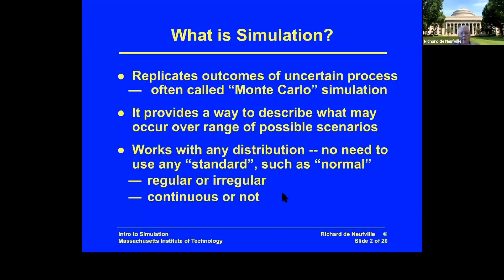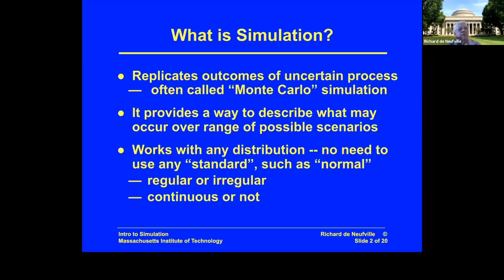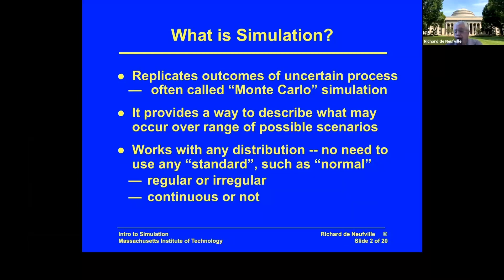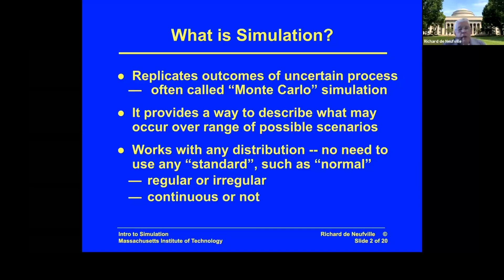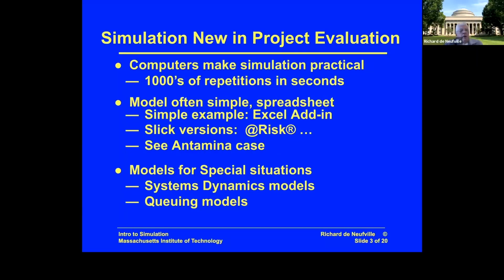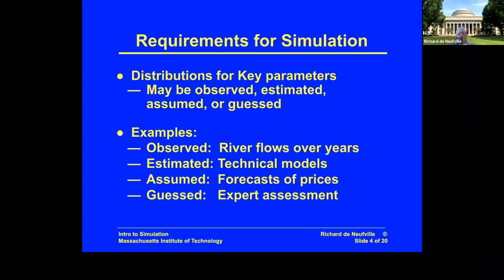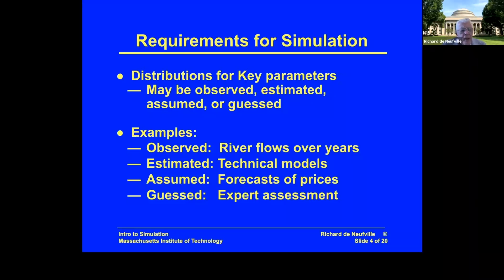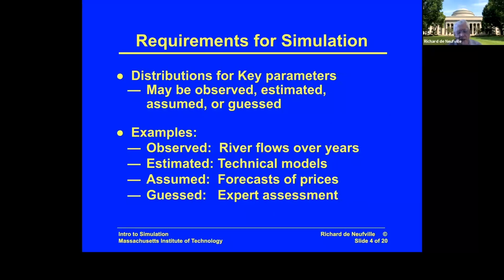Unit 5: Mechanics of Simulation, Video 1: Concept—What Is Needed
This video introduces the concept of Monte Carlo simulation and what is needed to execute it.